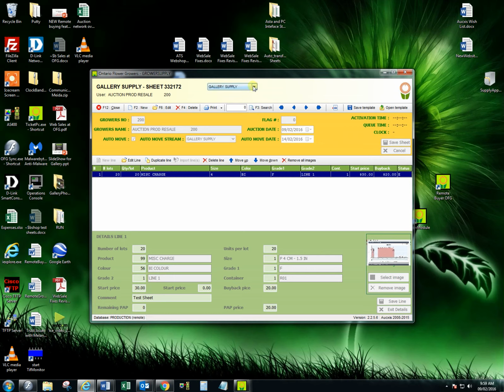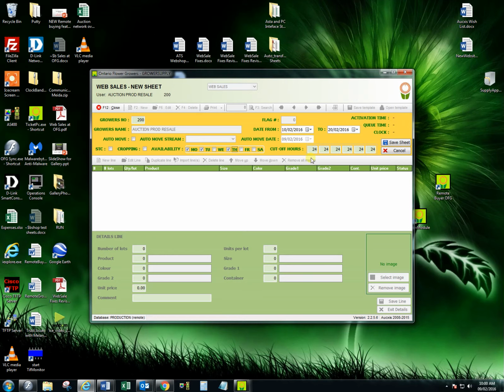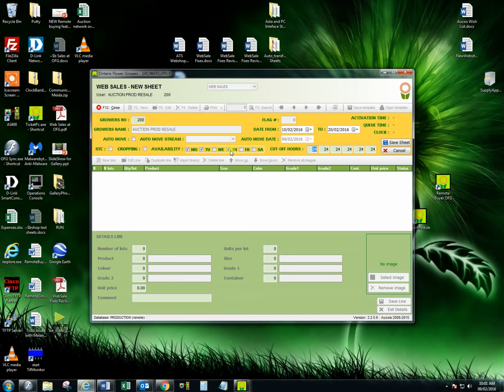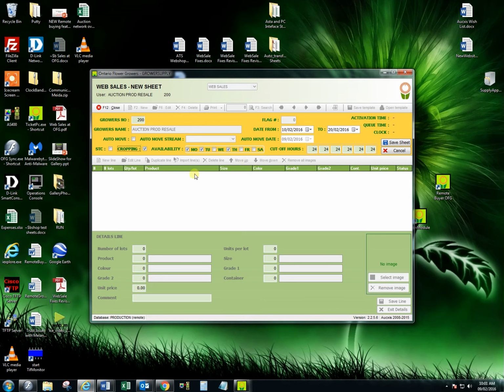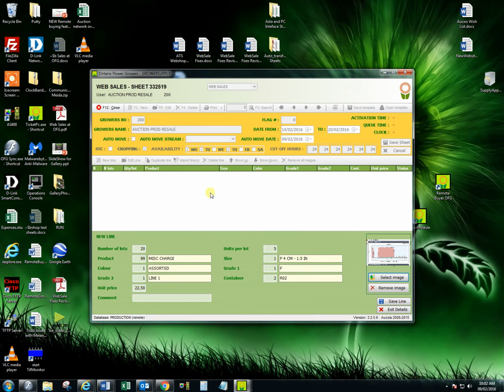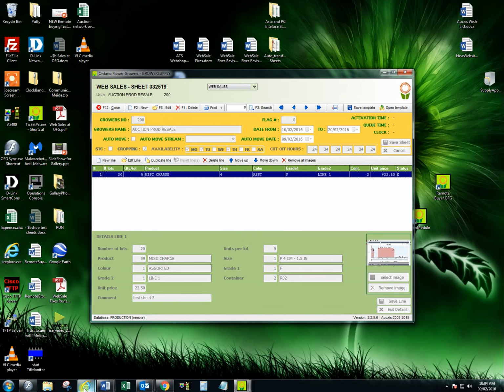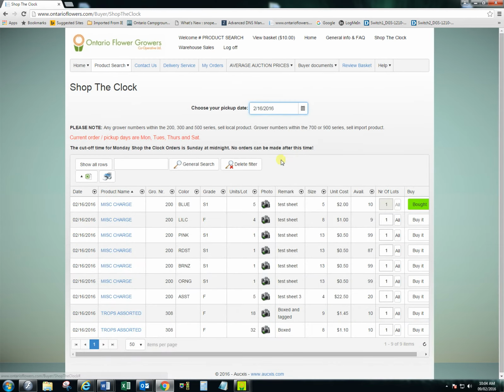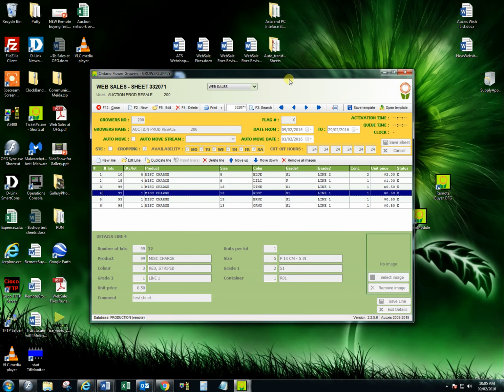WebSheetTutorial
How to create a Web Sheet using the Grower Supply Program